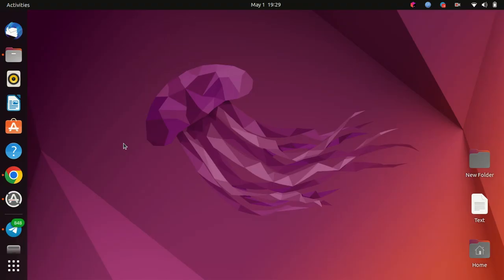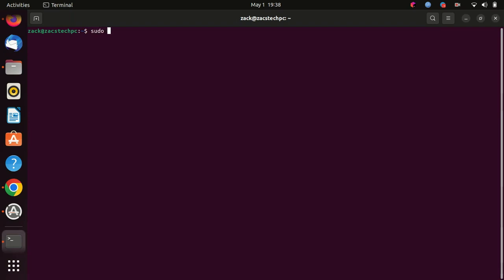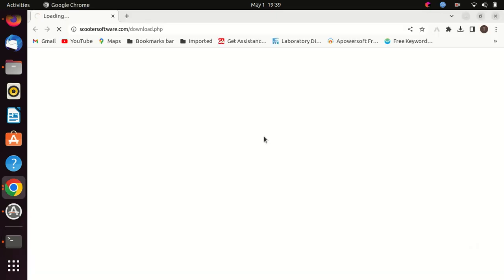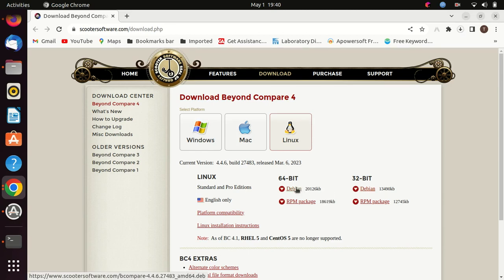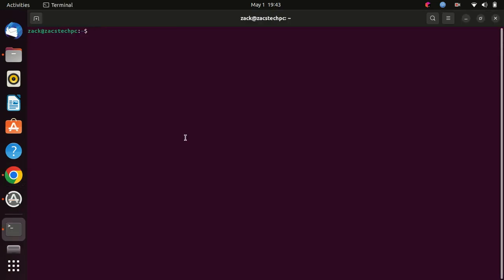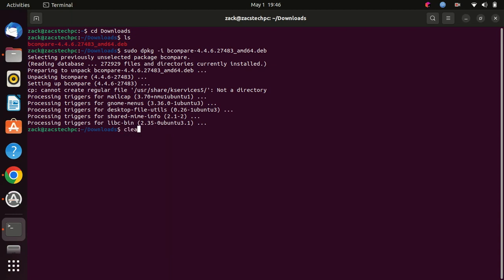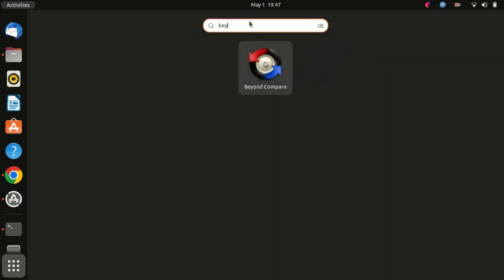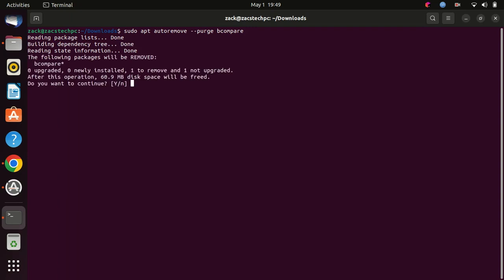How to install Beyond Compare on Ubuntu 22.04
In this video am going to show you how to install Beyond Compare on Ubuntu 22.04 LTS. Beyond Compare is a powerful file comparison tool that helps you quickly and easily compare files and folders.